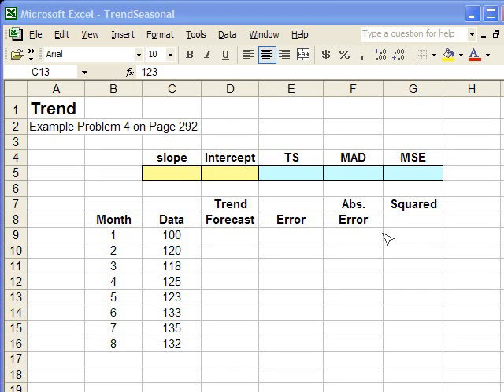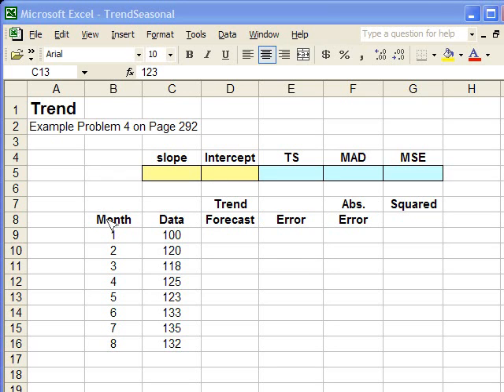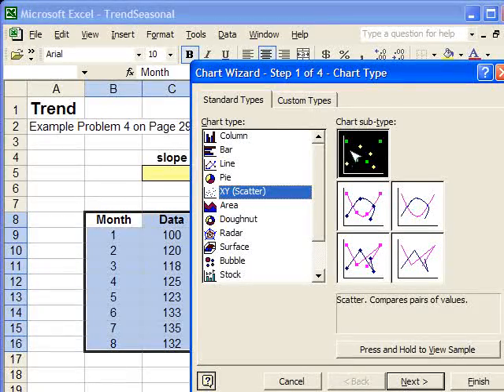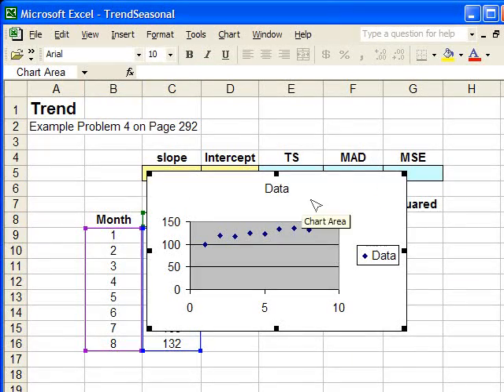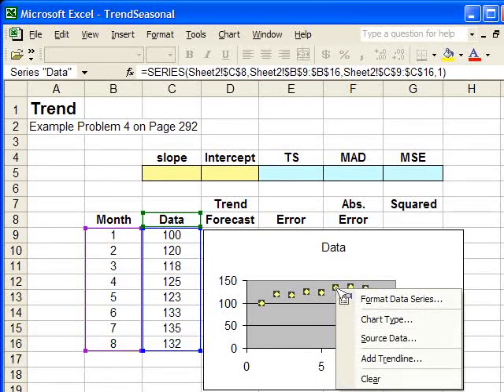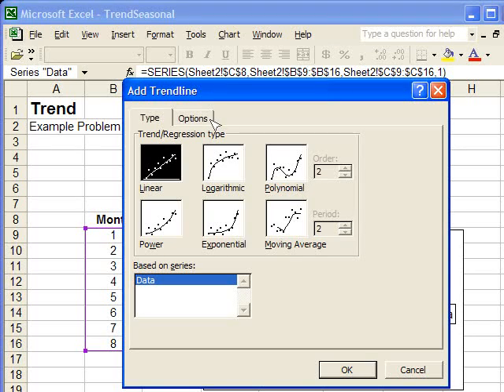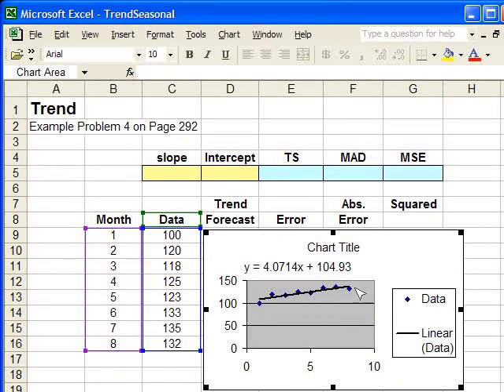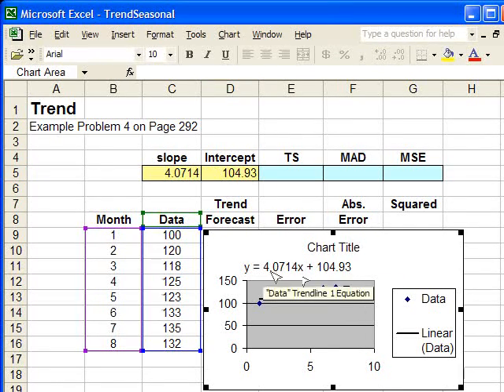Finding slope and intercept for Trend Forecast